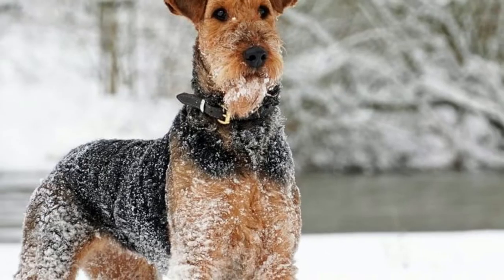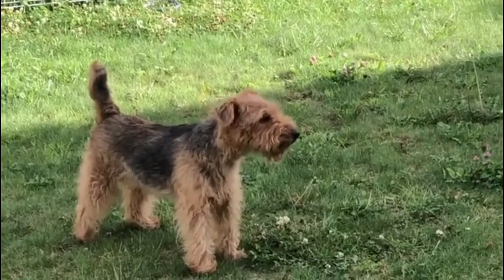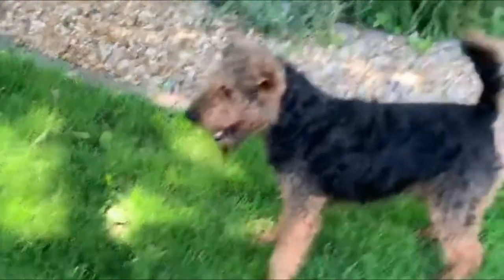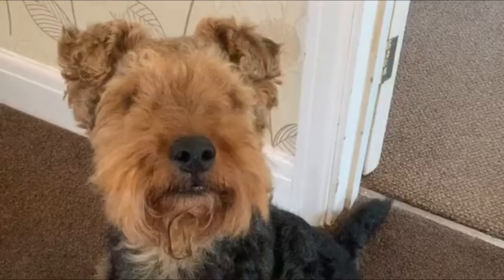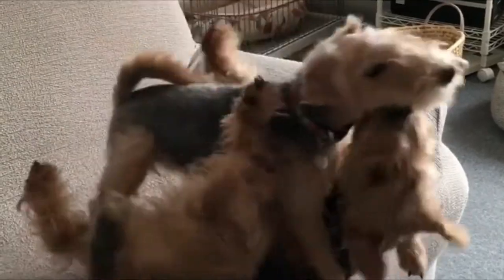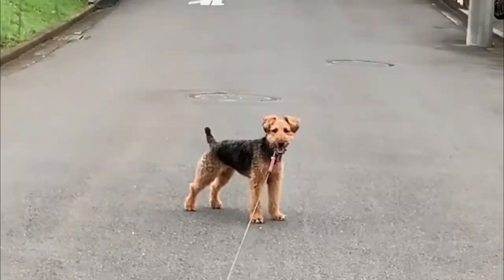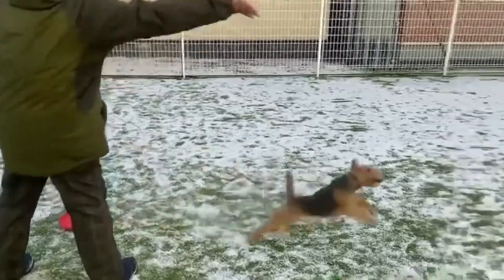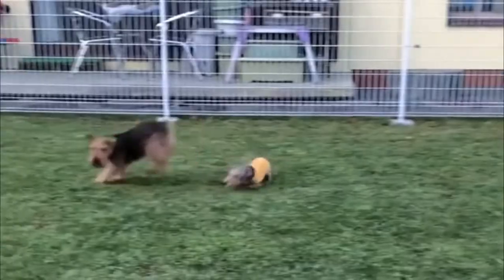Welsh Terrier Everything You Should Know Before Buying